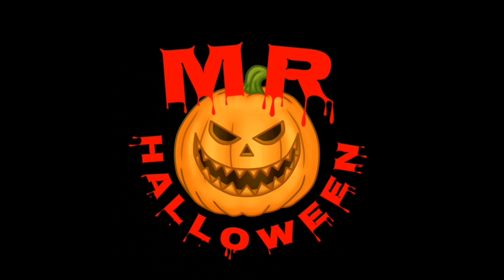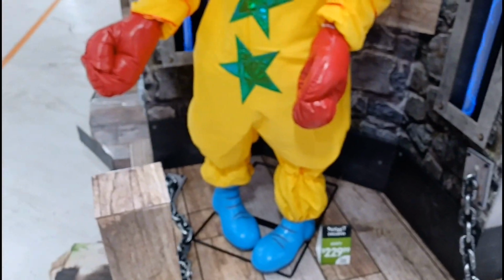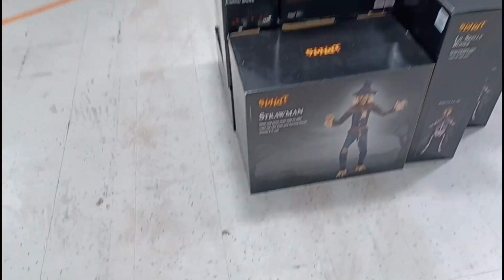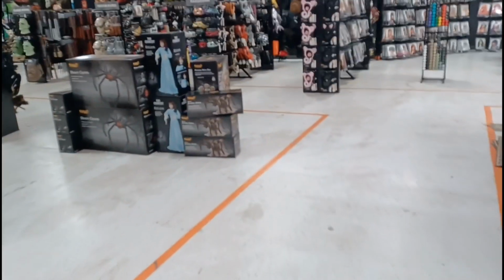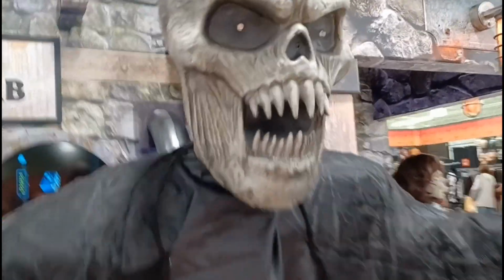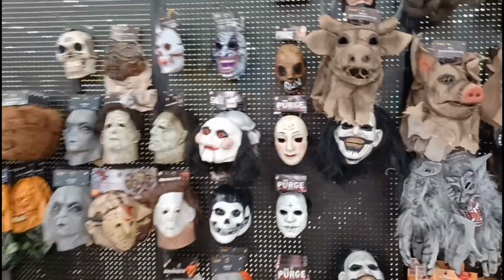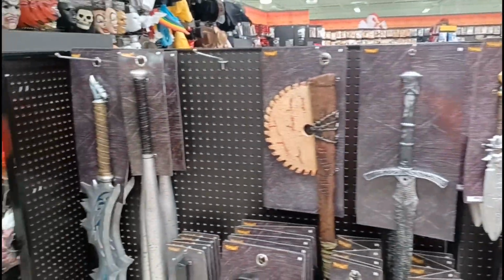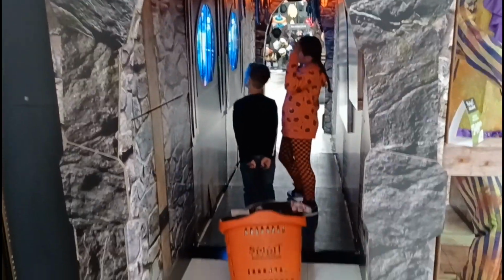Spirit Halloween Swansea MA Full Tour (4th Spirit Review) Former Toys R Us!!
This store was fully stocked and the layout was amazing at the Swansea Mall.